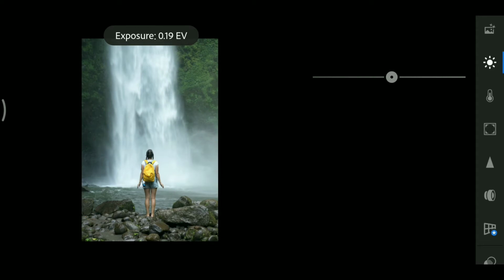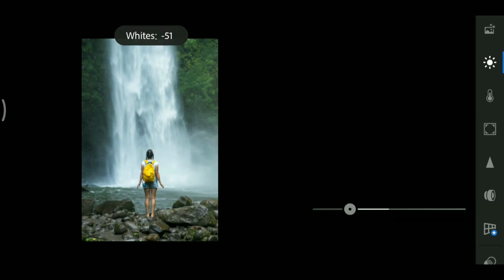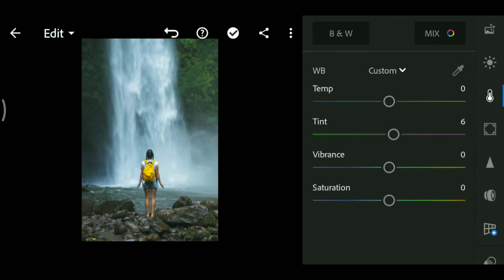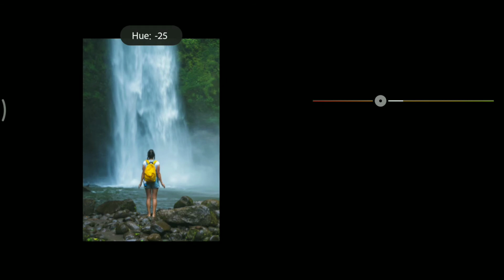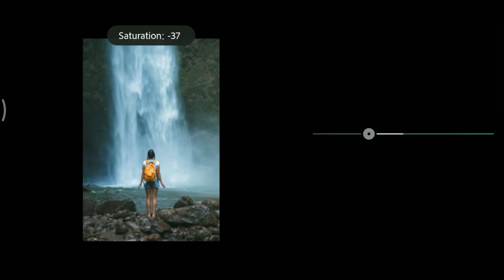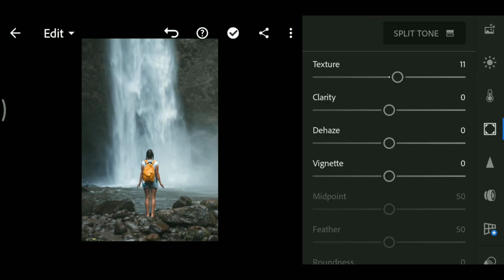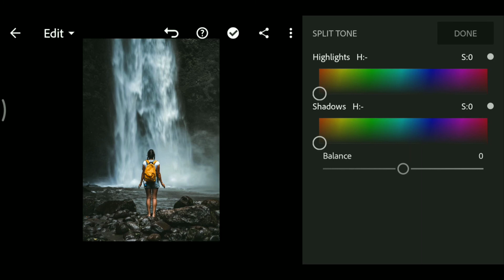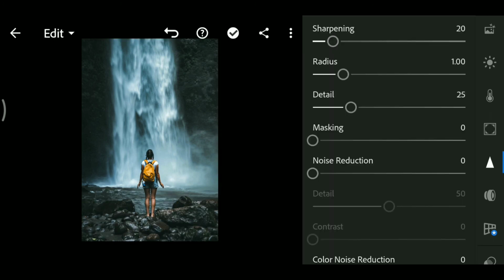CINEMATIC Lightroom preset | How to Edit CINEMATIC Lightroom | lightroom editing series | Edits Room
➖CINEMATIC Tune PRESET➖